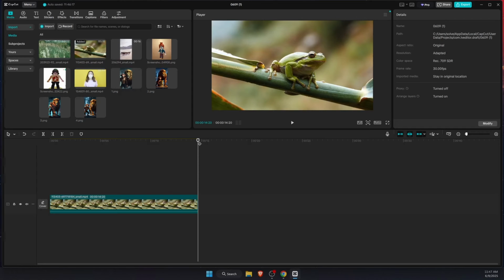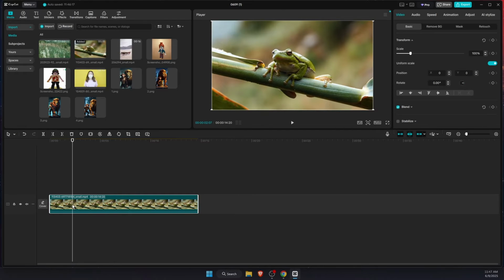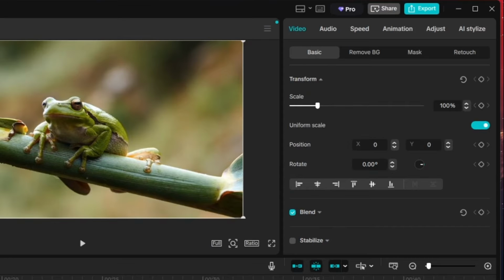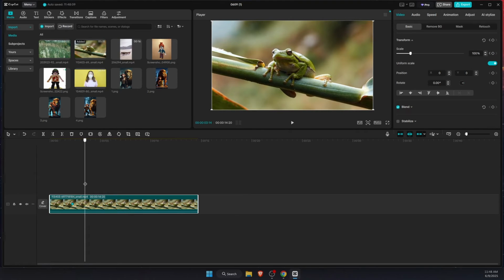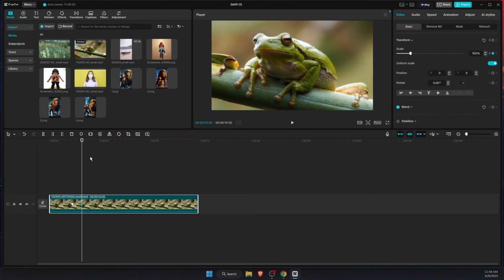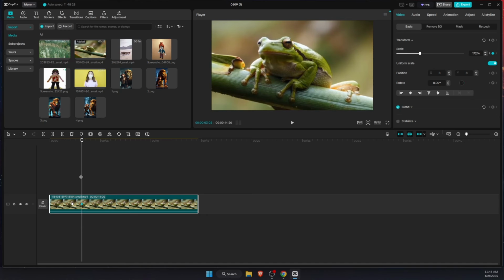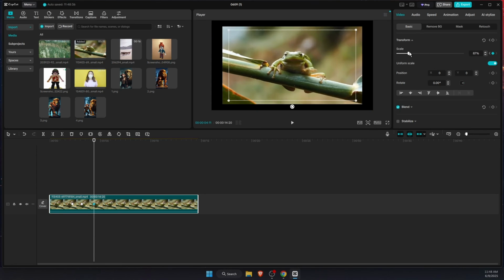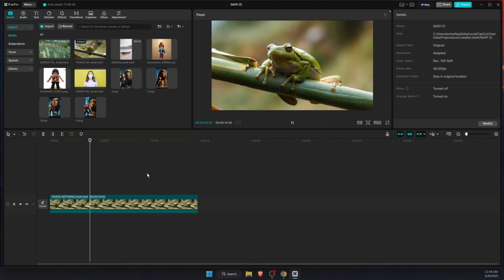How To Do Zoom In Effect In CapCut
In this video I show you How To Do Zoom In Effect In CapCut!